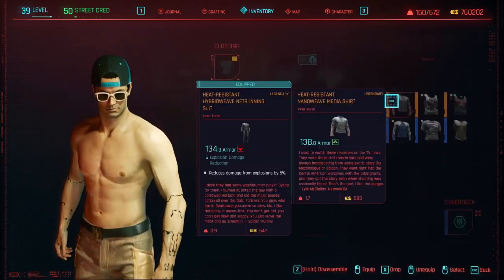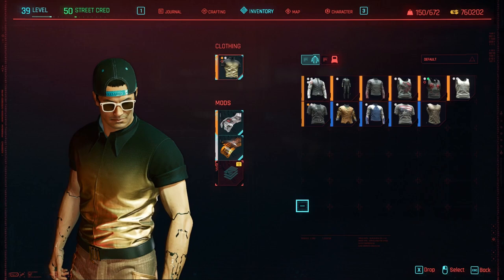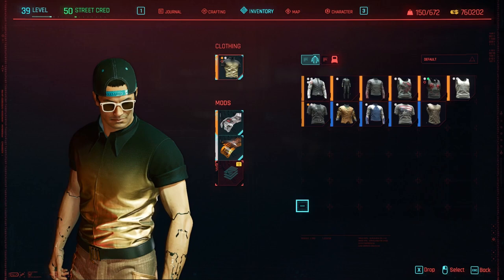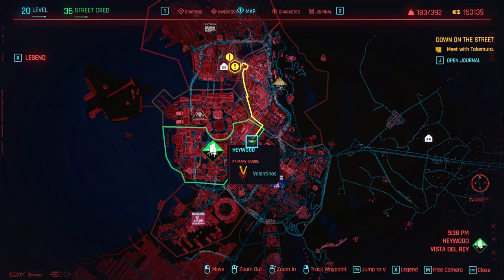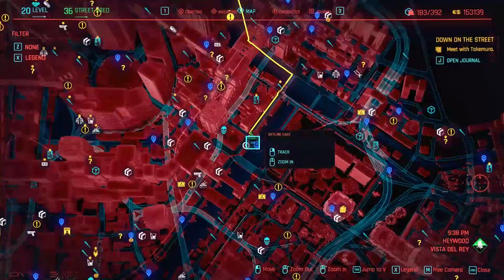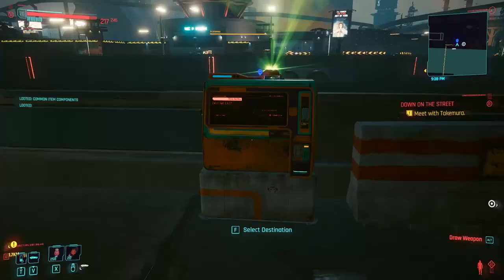Get Early Free Fixer Legendary Shirt in Cyberpunk 2077 Clothes Locations #32 - Heywood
In this video, you will learn how to Get Early Free Fixer Legendary Shirt in Cyberpunk 2077 Clothes Locations #32

In Cyberpunk 2077 you can find a lot of Cyberpunk 2077 Clothes but is really rare to find some Cyberpunk 2077 Legendary Clothes. The Cyberpunk 2077 Legendary version usually can be bought from vendors for a huge amount of money.  What you will say if you know that you actually can get in Cyberpunk 2077 Free Legendary Clothes. There are two ways to do so the first way to get in Cyberpunk 2077 Free Legendary Items is to find their Cyberpunk 2077 Legendary Locations and just collect them. Gaining in Cyberpunk 2077 Free Legendary Gear easy and fast. The other way is to craft them but in this case to get your Cyberpunk 2077 Legendary Shirt you need first to get the recipe. Then for each Cyberpunk 2077 Legendary Clothing, you need to spend a certain amount of legendary and epic crafting components. In other words, the best way to get in Cyberpunk 2077 Free Legendary is to find their Cyberpunk 2077 Legendary Clothing Locations.

For the Cyberpunk 2077 Free Legendary Shirt of this video, you can collect it as soon as you start the game. In fact, for this Cyberpunk 2077 Shirt Locations you need to follow the instruction in the video.